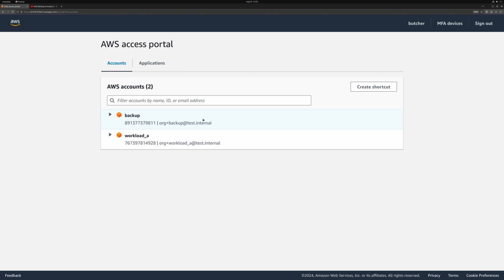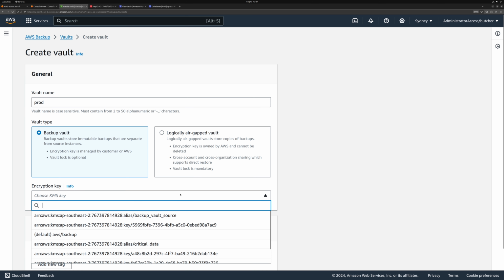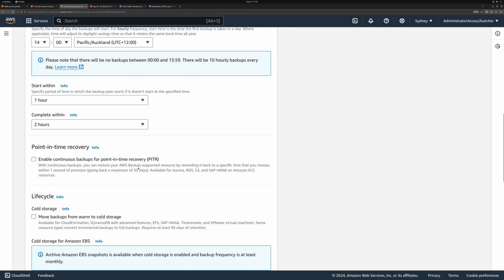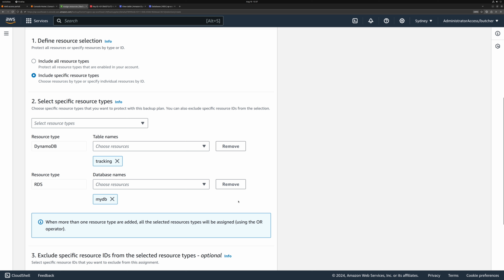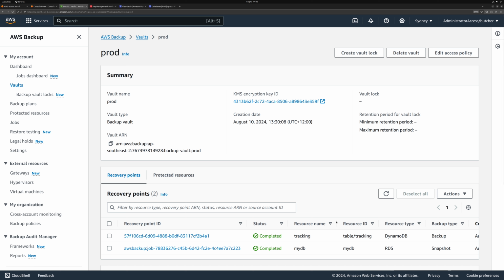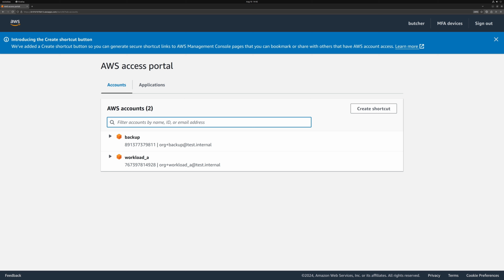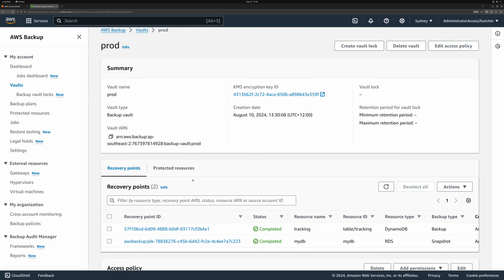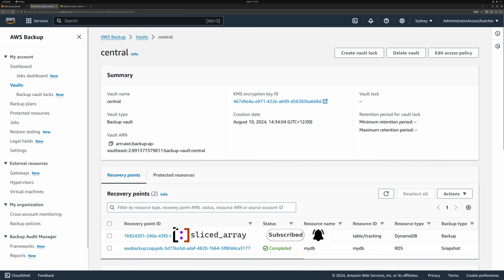Cross Account Backup with AWS Backup (Web Console) Demo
This video does the same demo setup I did on the last introductory video on AWS Backup. This time, instead of using Terraform, I'm performing the same steps on the Web Console, clickops style.

Sections
1. Intro - 00:00
2. In-account backup - 05:10
3. Cross-account backup - 16:10